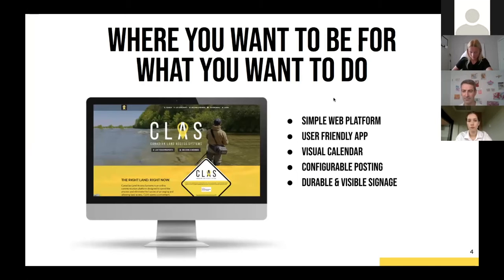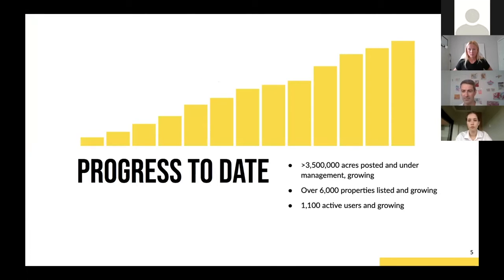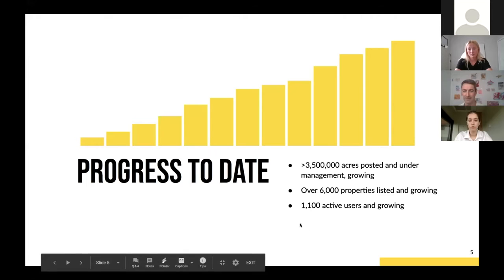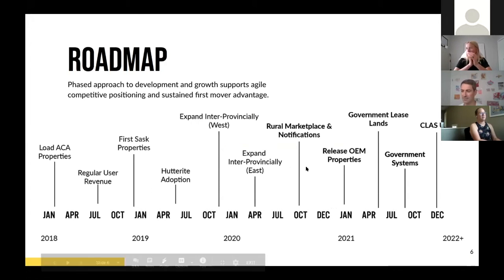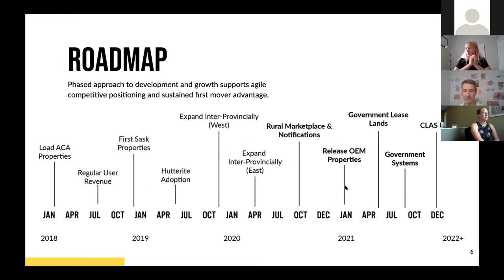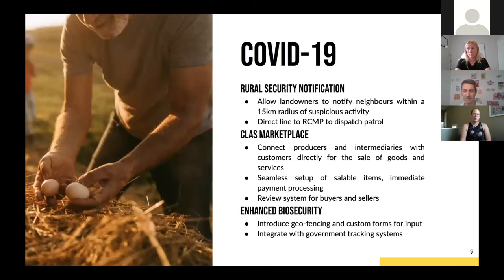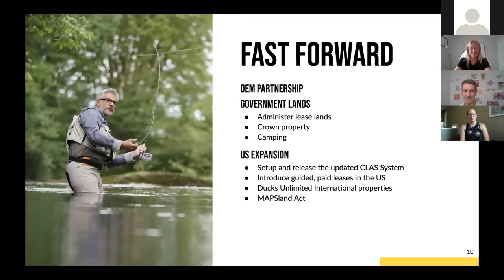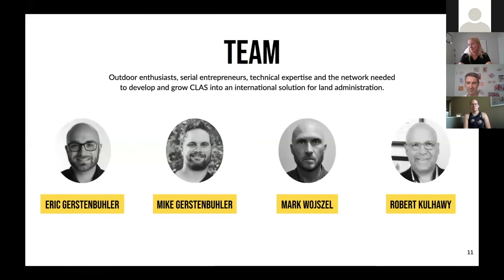Block 9 - Agriculture & Biotechnologies - Canadian Land Access Systems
The Great Alberta Pitch Marathon is the largest single-day pitch event in Alberta. It took place July 30th, 2020 and brought together 108 startup companies across all stages and sectors.